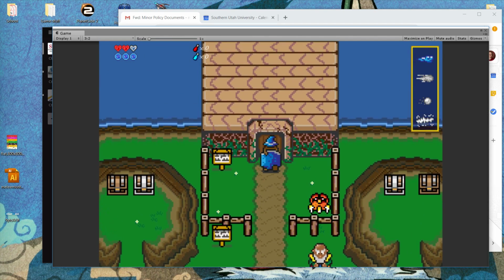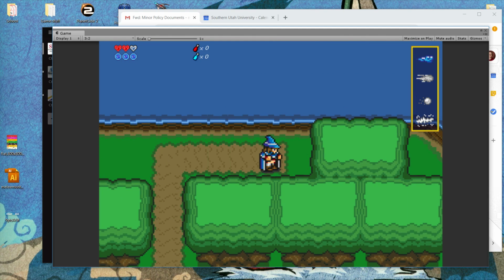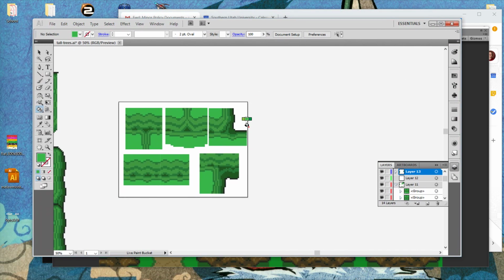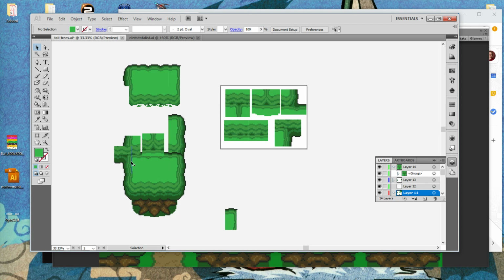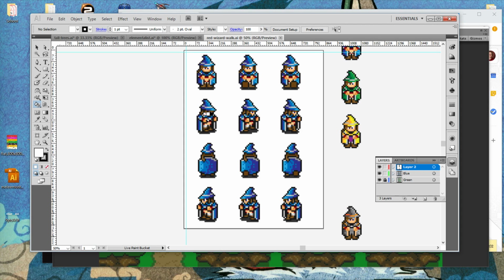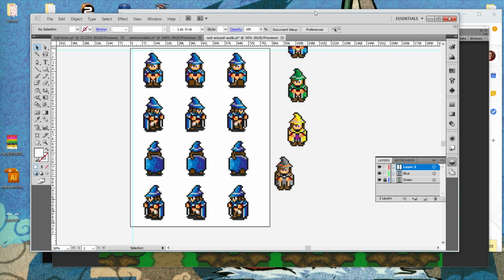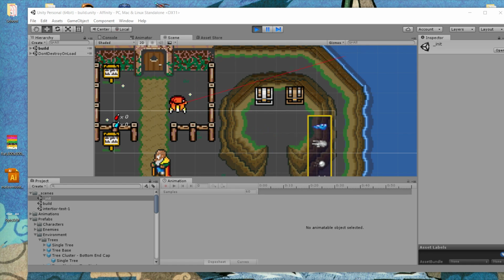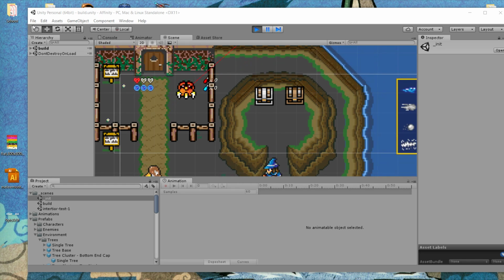Affinity - Weekly Update #6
Trees! And a quick look behind the scenes.